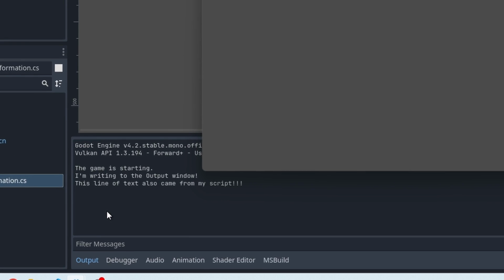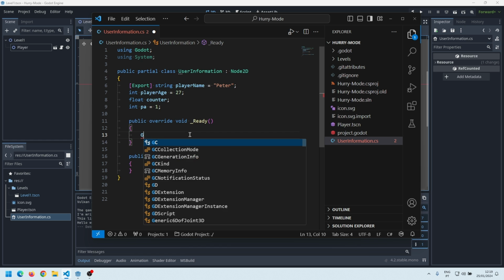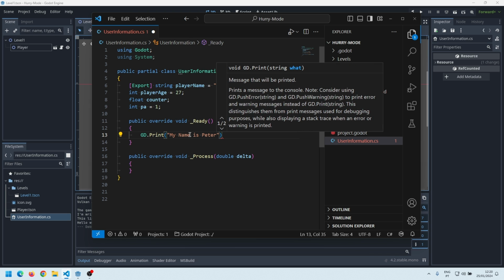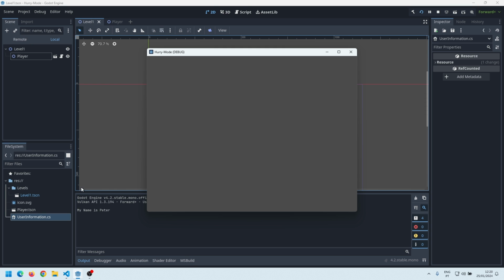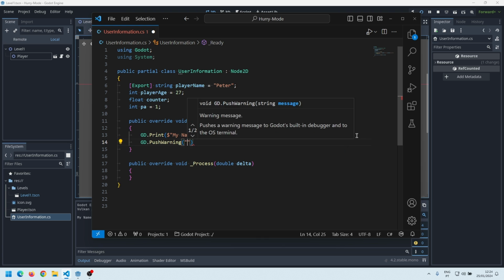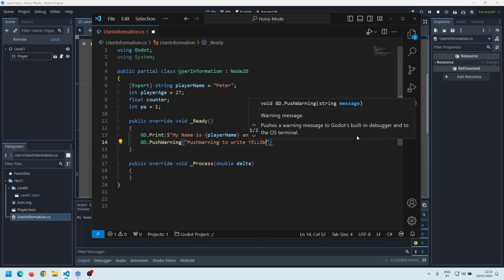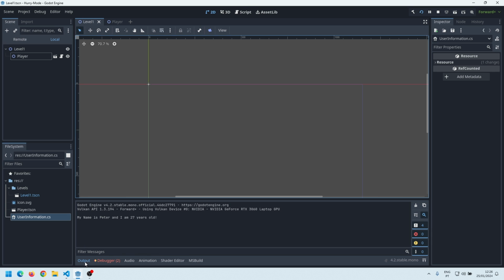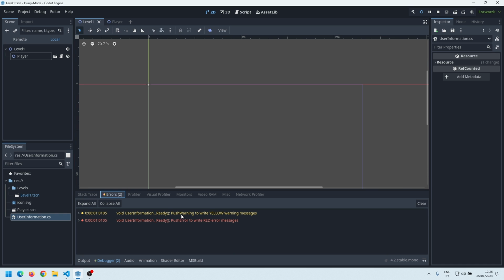Write to the Output window (Console) - Godot C#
Writing to the Output window or console in C# in Godot.

string playerName = "Peter";
GD.Print($"My Name is {playerName}");
GD.PushWarning("PushWarning to write YELLOW warning messages");
GD.PushError("PushError to write RED error messages");

Your support makes a big difference. Thank you!